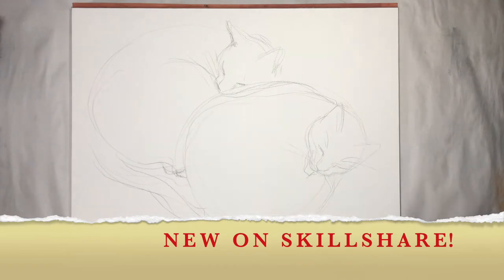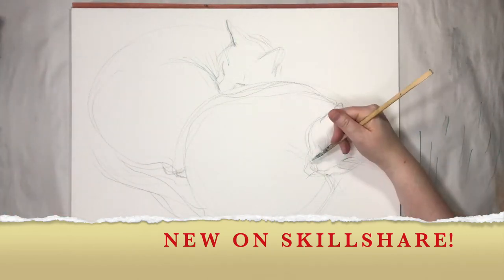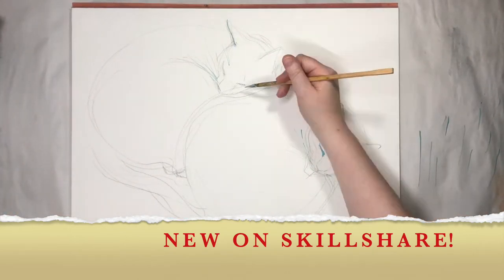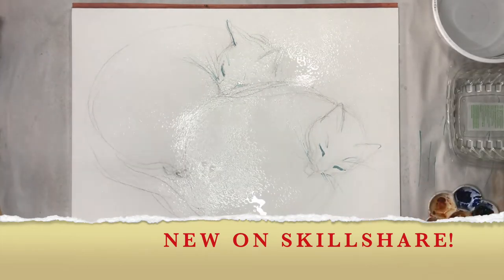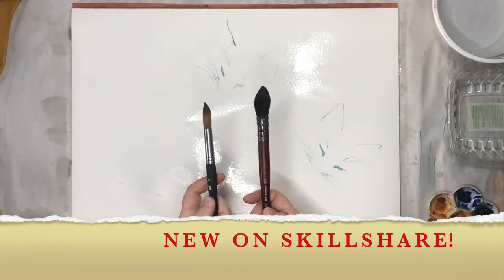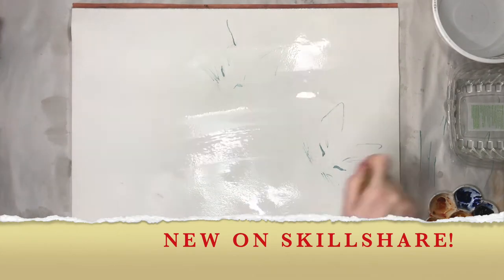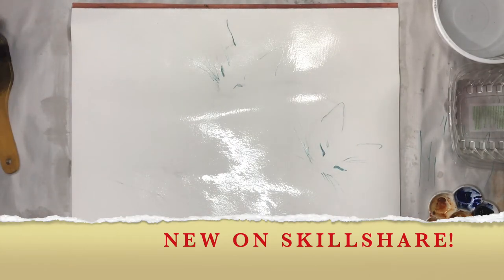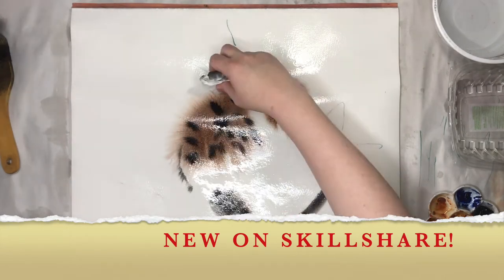Cute furballs with watercolor - expressing cat fur with wet on wet watercolor technique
This is an introduction video to my newest, tabby kittens watercolor painting tutorial on Skillshare. This video is supposed to offer you a taste on what I can offer on Skillshare, so you can decide if it is something worth it to check out for you.
I am also working on videos for youtube so I hope you not giving up on me.If you have question regarding the technique or else please do not hesitate to ask!Thanks so much for your attention!Agnes